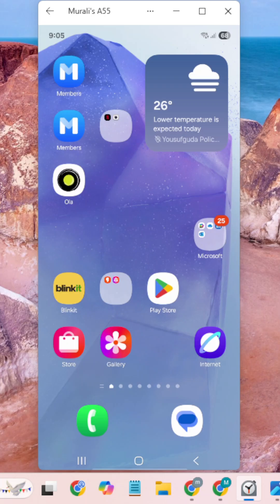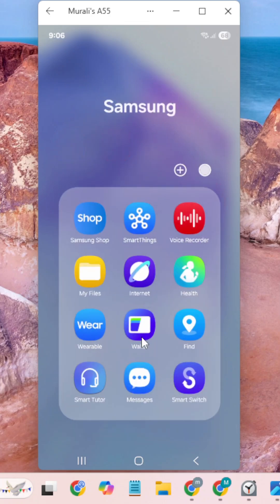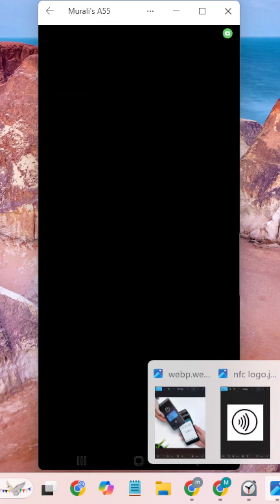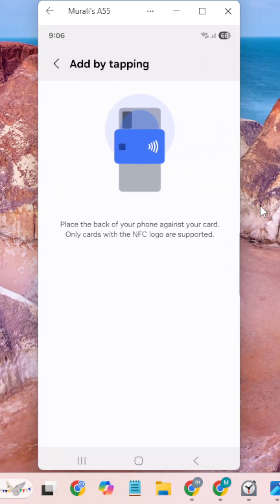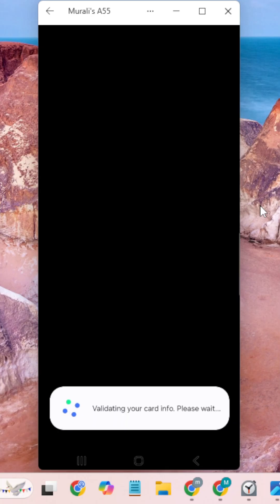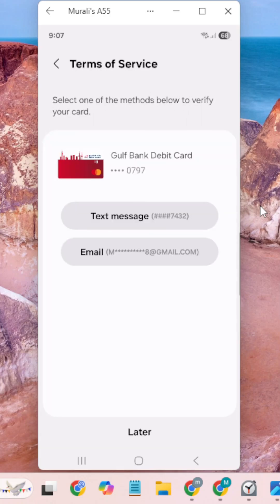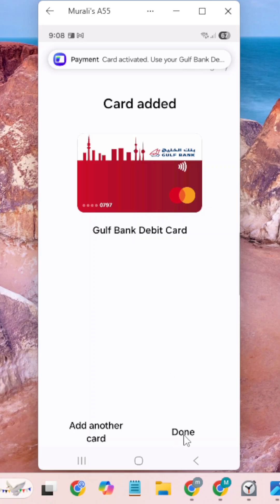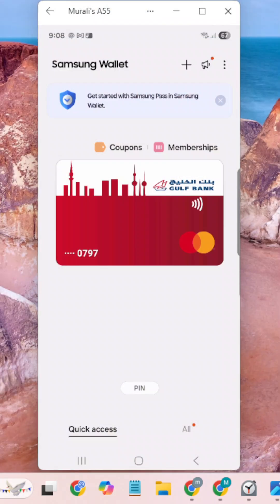SAMSUNG A55 5G NFC SETUP | CONTACTLESS PAYMENT | NFC TEST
steps to setup in samsung mobiles:
1 settings, connections,enable nfc & contactless payments
2 go to samsung wallet, add card, paymentcards
    it will display 3 options
    scan card, add by tapping and add card manually
  select any of the options
3 after entering details it will send otp to your registered mobile number
    enter otp finish setup. then you can make contactless payments with your mobile without              debitcard/creditcard.

nfc
nearfieldcommunication
gulfbank
samsungwallet
mobilewallet
samsungmobile
contactlesspayments
wirelesspayment
debitcard
creditcard
payments